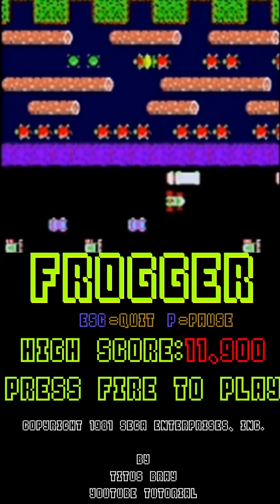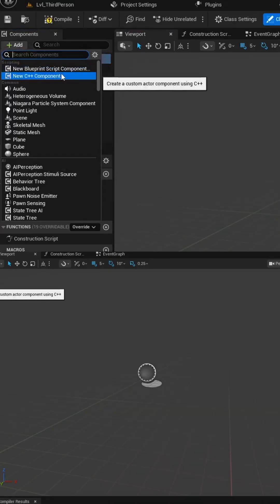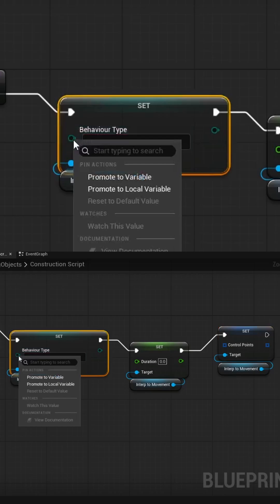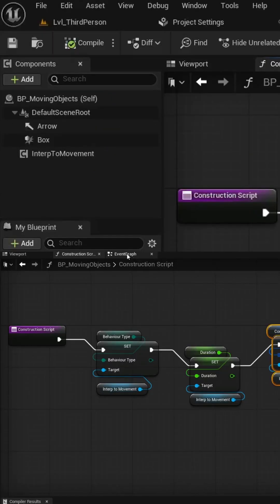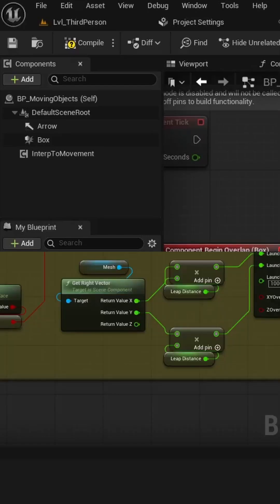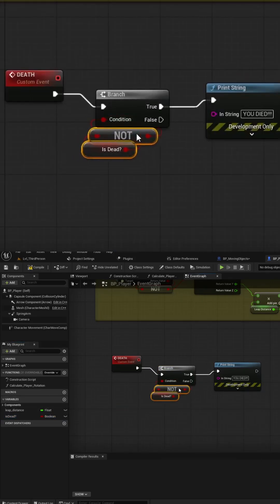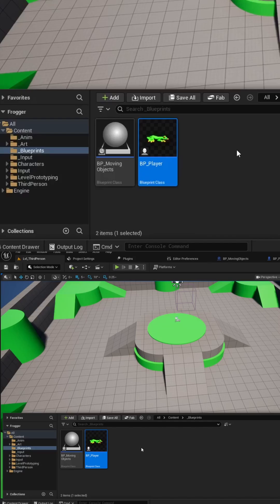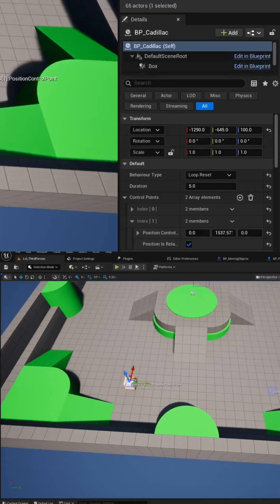Short | Recap of Frogger Mini-Series Part 5 - Moving Objects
Join me for this mini-series where I recreate the classic game Frogger in Unreal Engine.